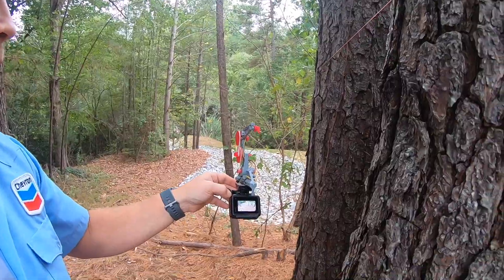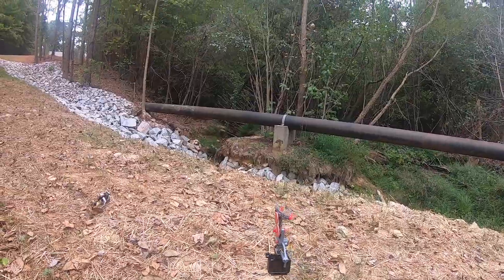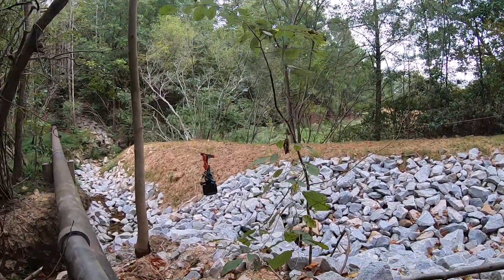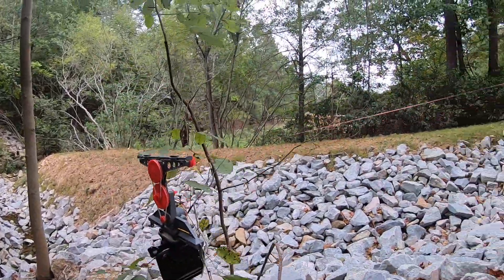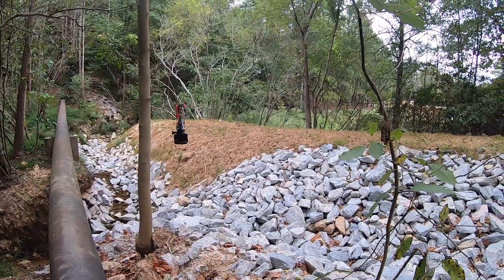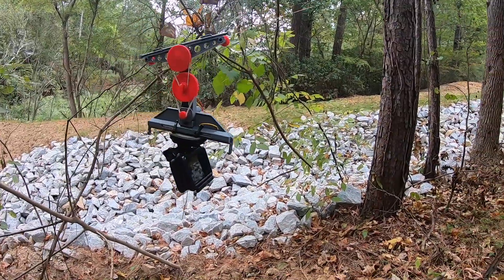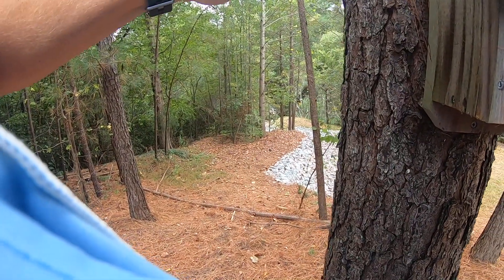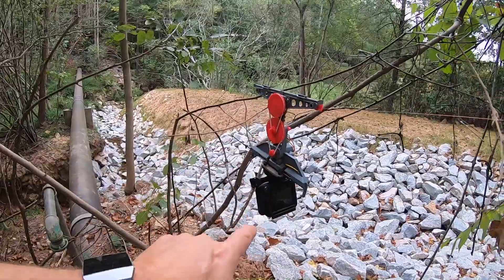Video Cable Car Wiral Hack Trial - Tin Can Cable Car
I took me 15 minutes to hack this product into a Cable Carriage for my GoPro.
Use thick fishing line filament  to and for under $30 create a camera accessory to capture unique film angles giving your edits that cinematic look.

Purchase Tin Can Cable Car Kiit in the shop and support hackLAB